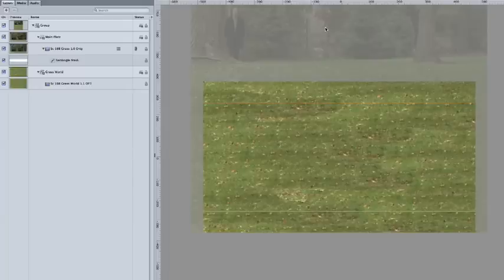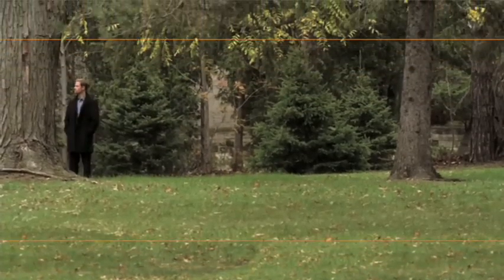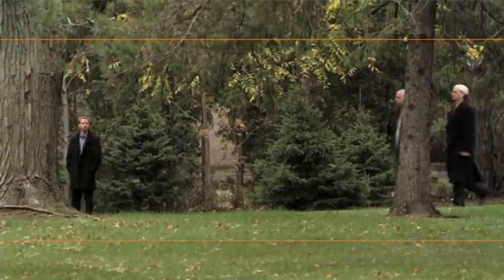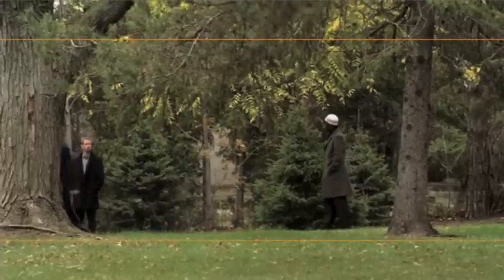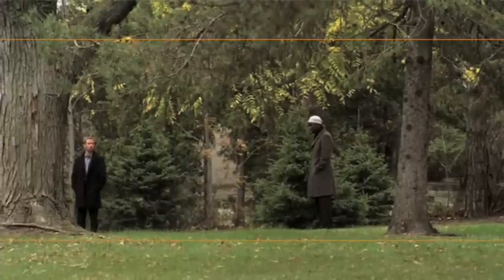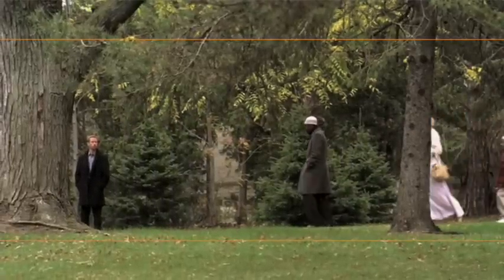MacBreak Studio Episode 33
Mark Spencer hosts with special guest Billy Fox. The two talk about using Motion to make a motion picture still shot into a tilt up shot.